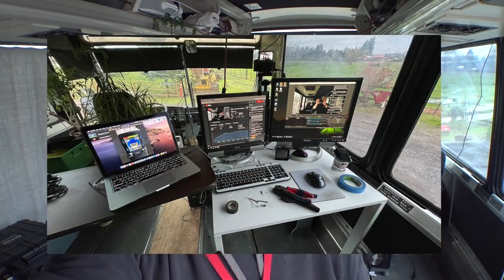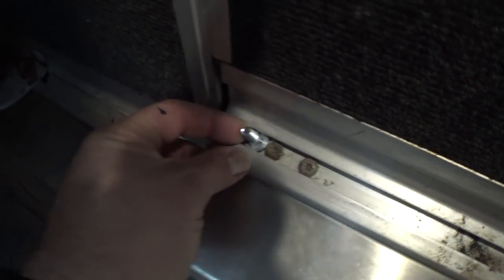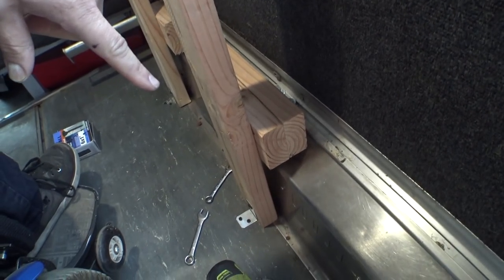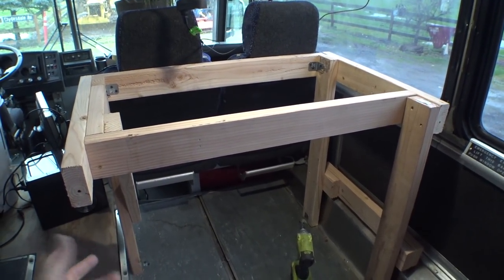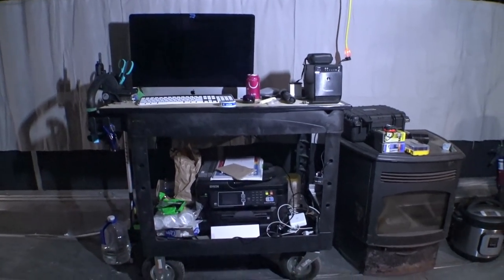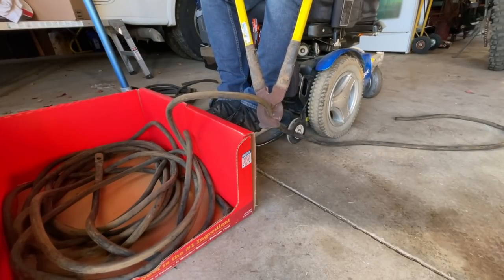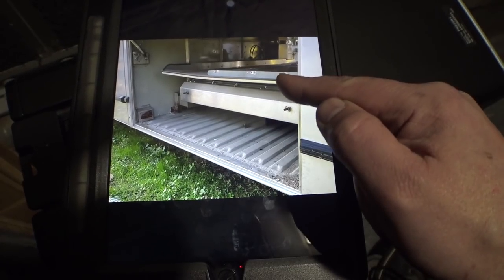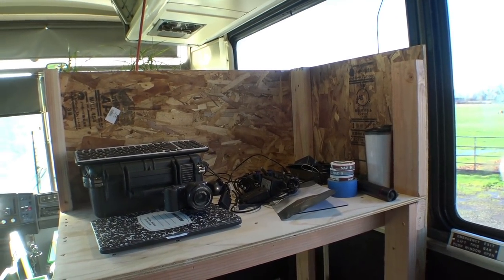VLOG 591: its a DESK!! (more bus stuff)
today we build a computer workstation for the bus, and also talk about battery cables, and hydraulic crimpers!

0:00 intro
2:03 brackets!
6:31 framing!
9:45 installing the top
11:33 back-boards
12:32 its DONE(kinda)
14:00 battery cables
21:20 the next day

Mailing Address:
Totally Normal
1327 SE Tacoma St
SUITE 158